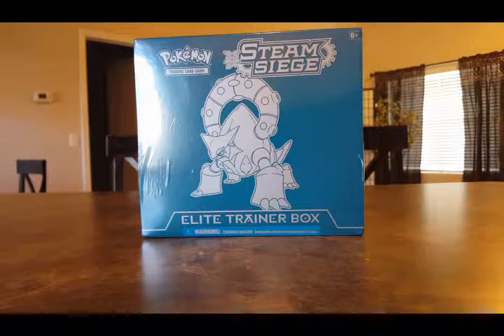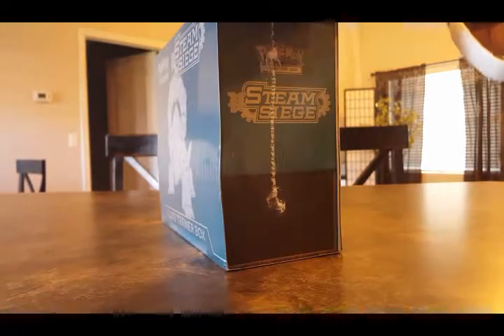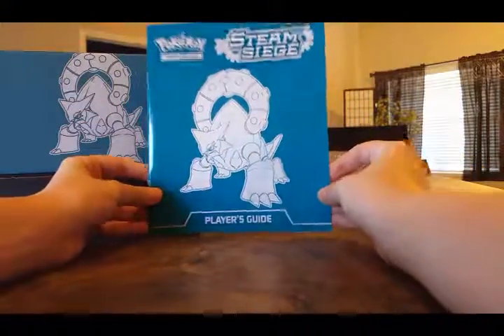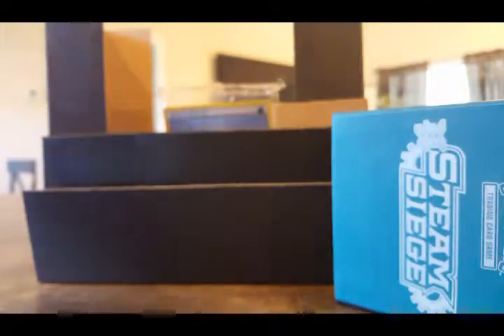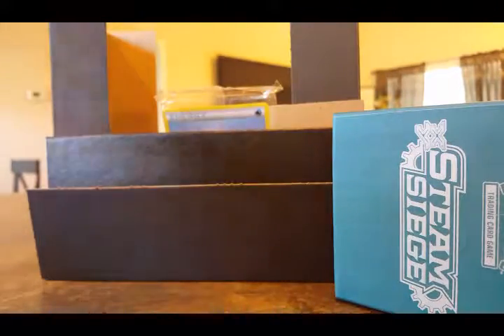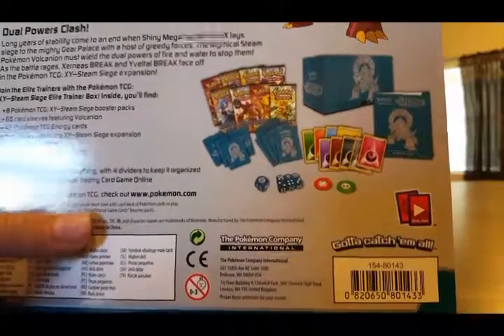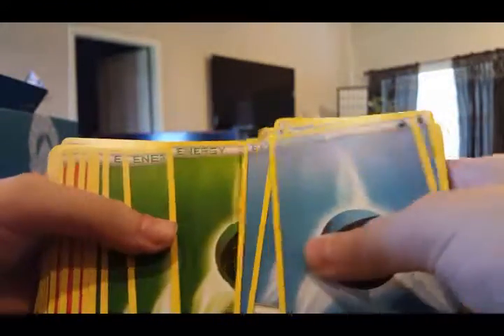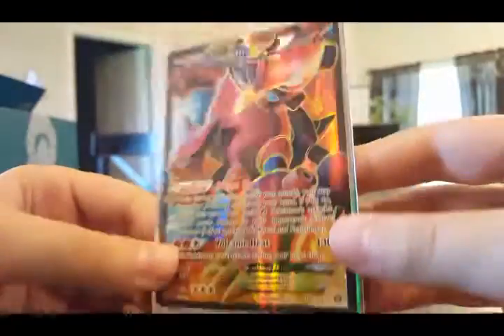POKEMON STEAM SIEGE ELITE TRAINER BOX OPENING NUMBER 2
Hey fellow pokemon fans today I will be opening a Steam Siege Elite Trainer Box. I hope you enjoy.